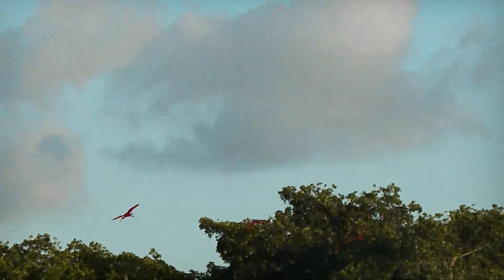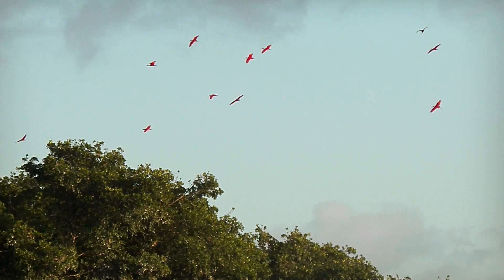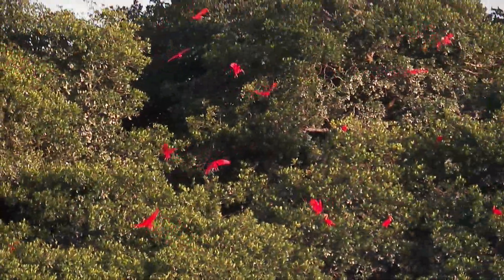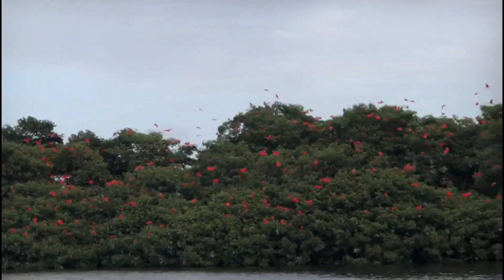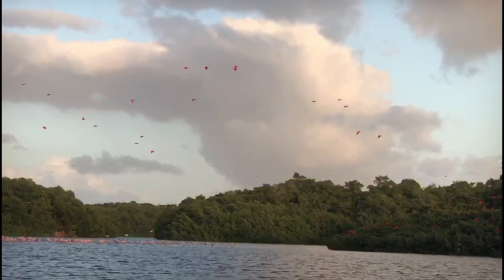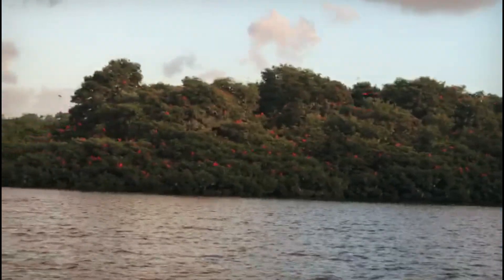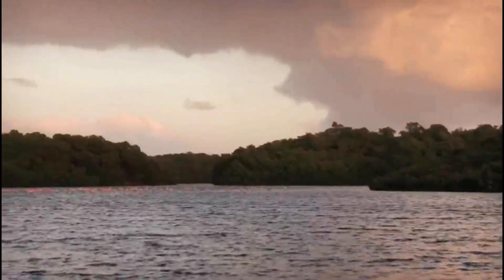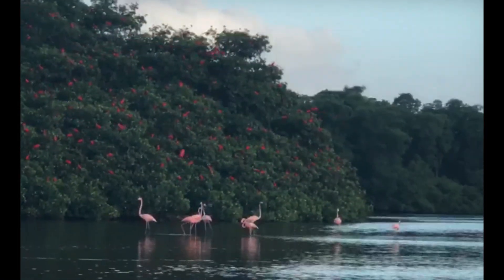Scarlet Ibis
Here are some fun facts about one of our National Birds.